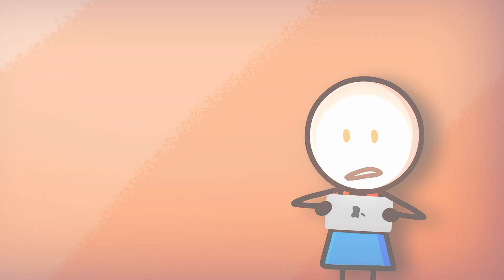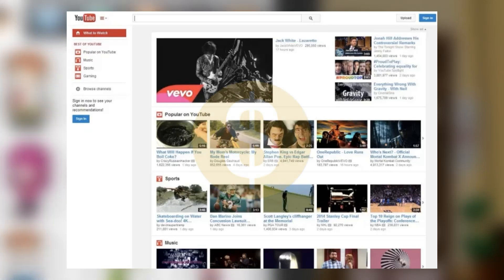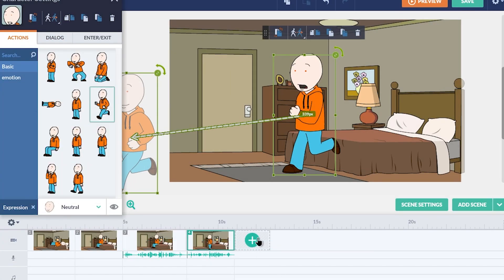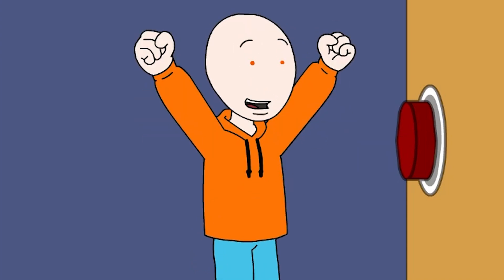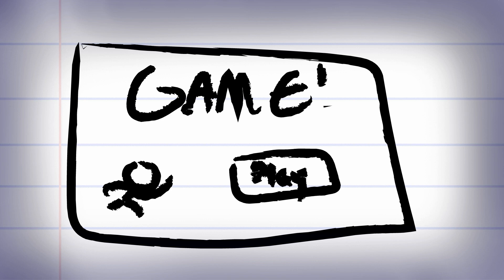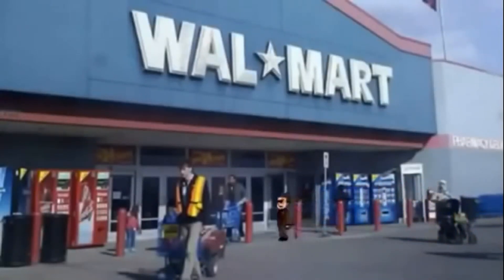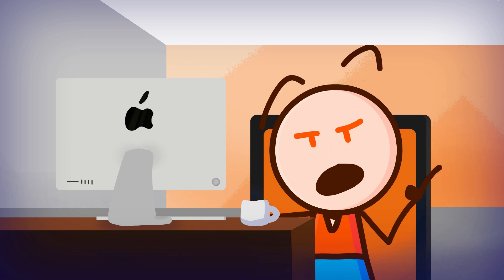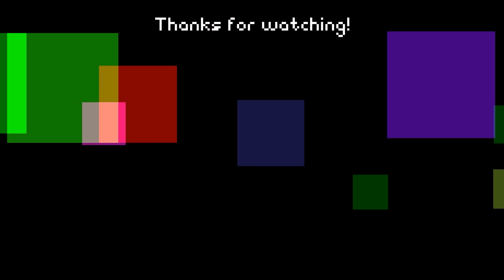The Wild World of GoAnimate - dhun Talks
dhun Talks about what happens when children make their own animations for the internet.

Music from GoAnimate library

No hate to any of the GoAnimate creators featured in this video. When done right, they're actually funny and entertaining.

Thanks for reading! (and watching!) Always take this as an example as to why at least 100% of effort is required in any creative job. Those damn machines...